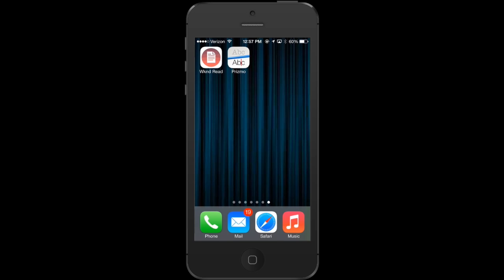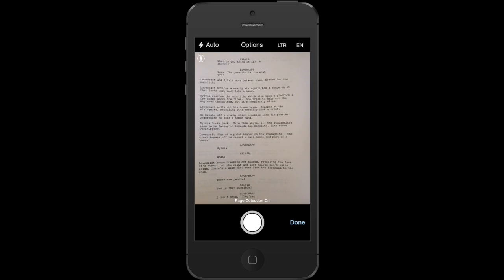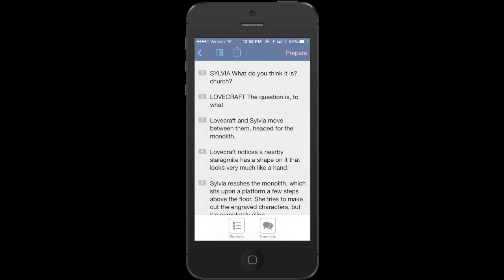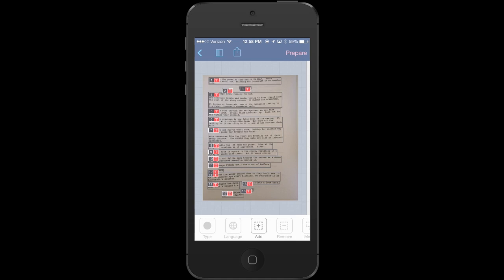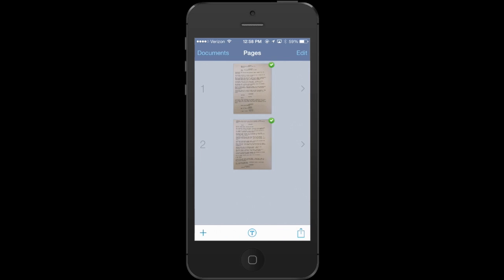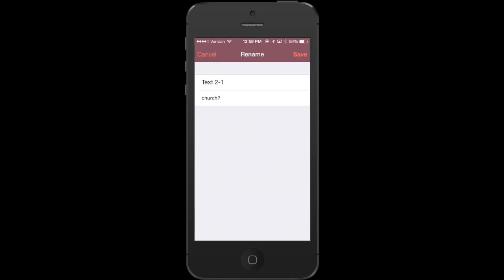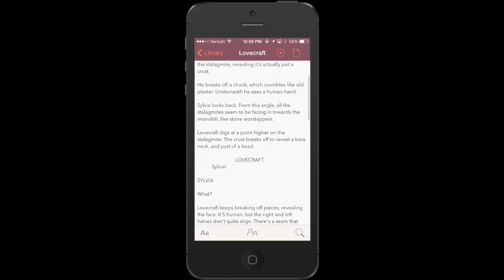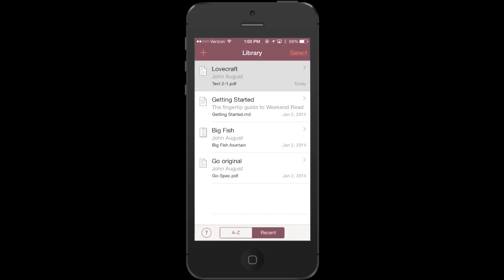Scanning scripts on your iPhone with Weekend Read and Prizmo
How to go from a printed screenplay to a script in Weekend Read, using just your iPhone. It's not even close to perfect, but the fact it works at all is amazing.